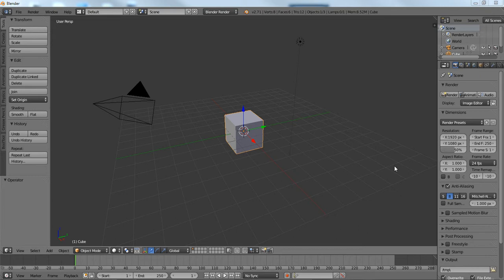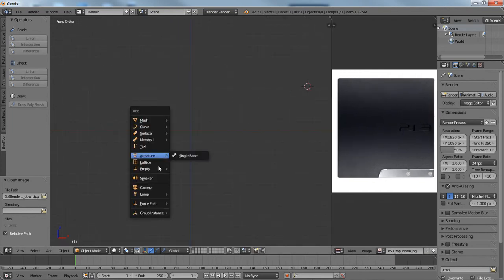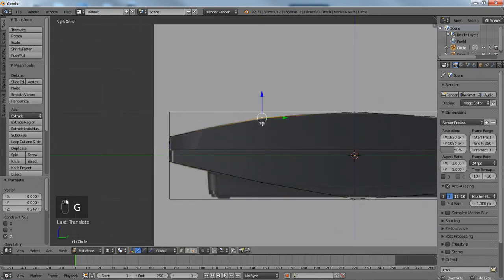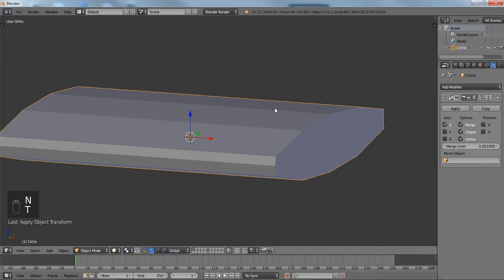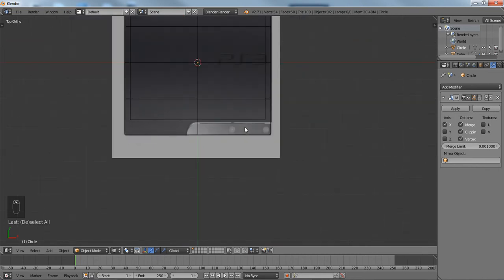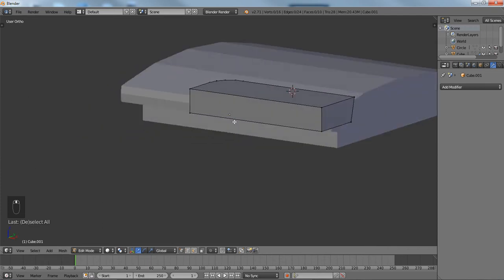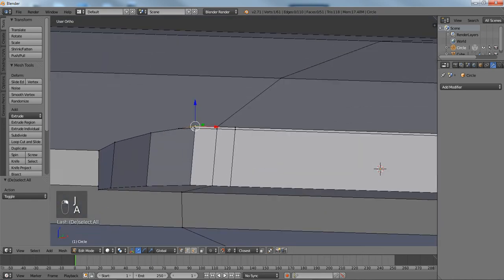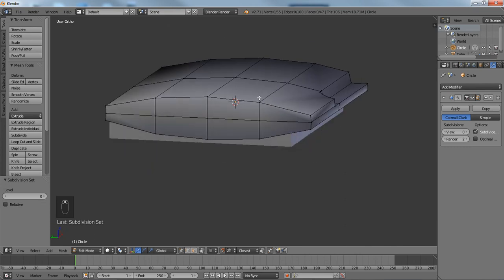Blender Tutorial - Modeling a PS3 - part 1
Greeting everyone!! I'll be showing you how to model a awesome PS3 in blender using the Boolean operation and with quads in mind for the topology which will be great for rendering. In this first video we will be loading up our reference images that will aid our in model a base mesh to get starred with.